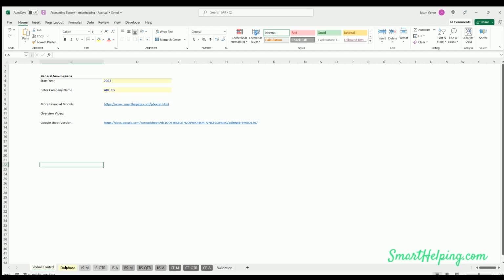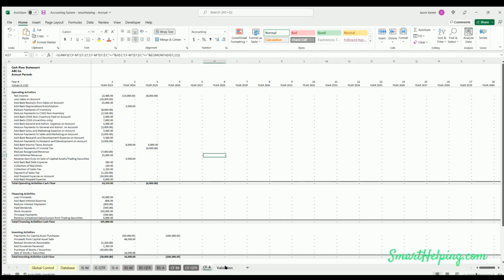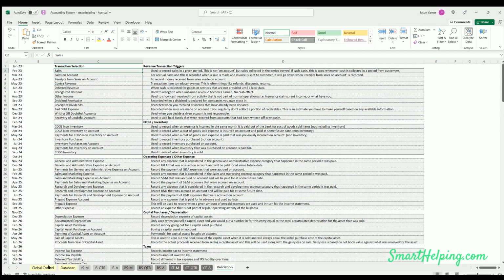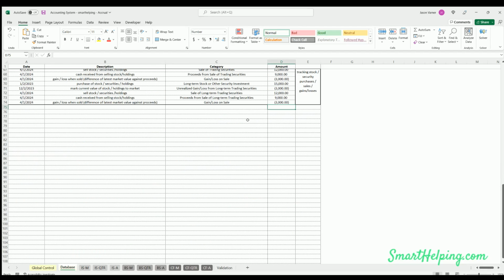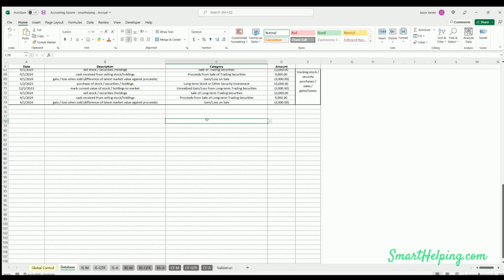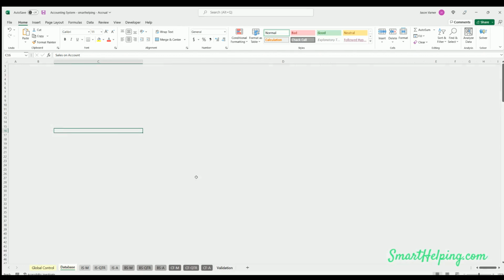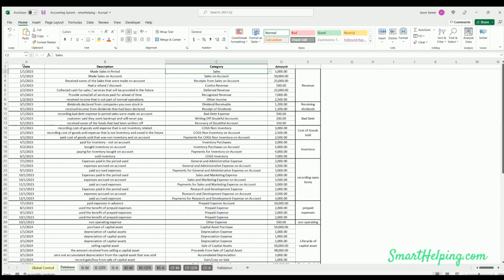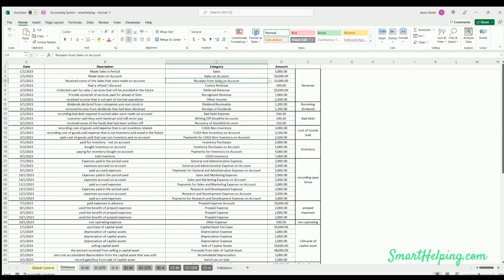Financial Statement Generator - Accrual or Cash Basis Compatible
This is an awesome tool for anyone to use that needs to create financial statements for their business. The spreadsheet can report data for up to 20 years on a monthly, quarterly, and annual basis.

Includes accrual logic or can be used in cash-basis systems.